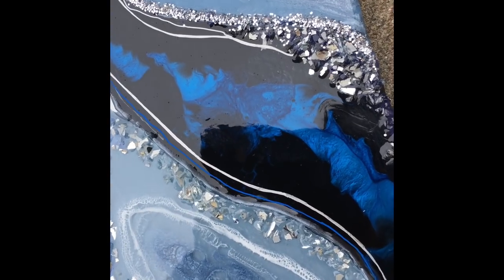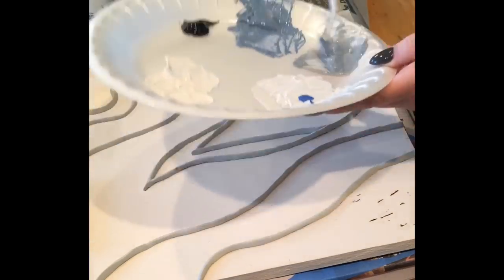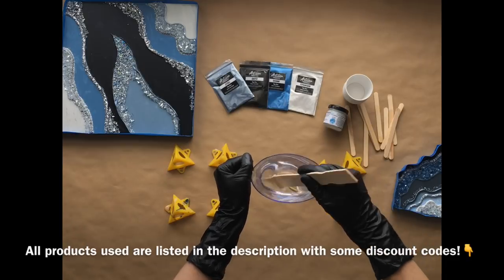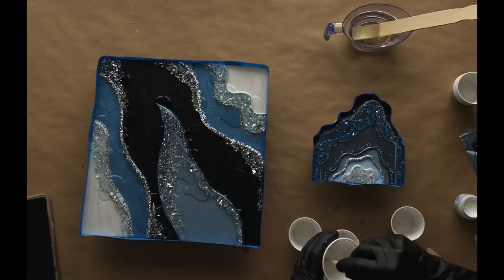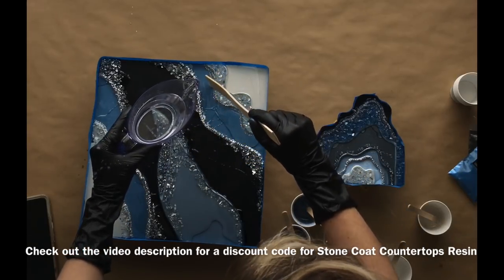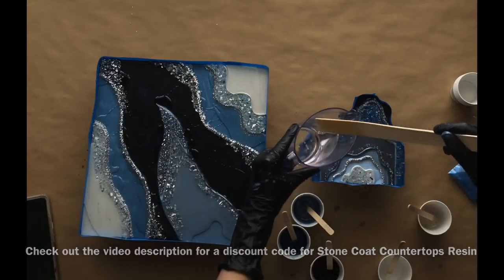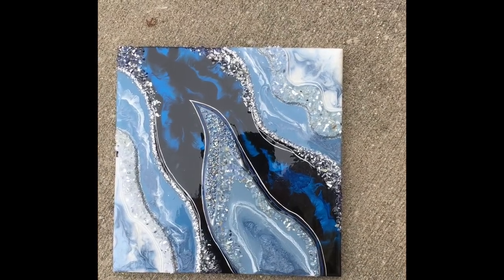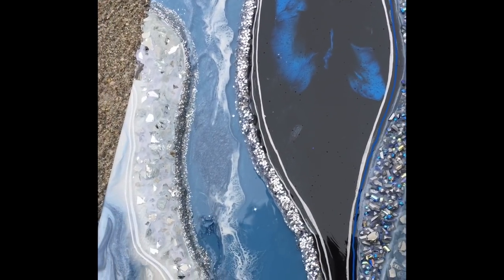11. TWO Icy Blue Resin Geodes FULL DIY // Stone Coat Resin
Artisan Pigments Mica Pigment

🔸TOOLS I USE

OR

-Apoxie Sculpt
-Sticks for mixing, pack of 1000
-4oz Paper Cups
-Silicone Measuring cups for Resin
-Painters Pyramids
-Alcohol Wipes
-Uni Posca Pens Metallic
-Black Micron Pen size 1
-Viva Paper towels 6 pack